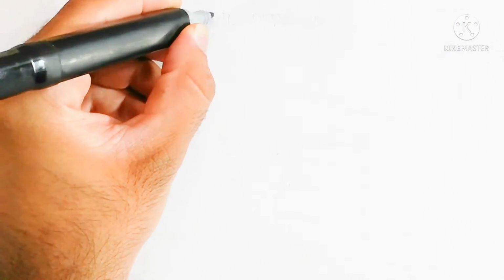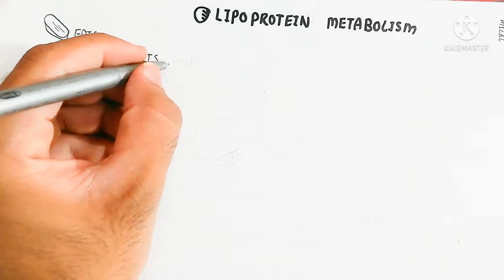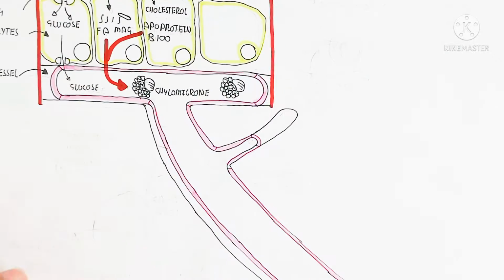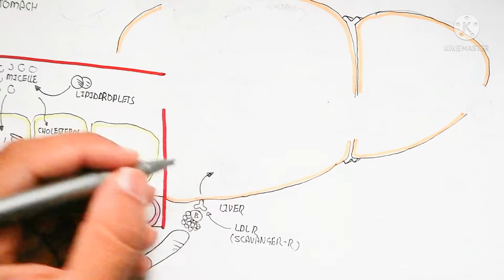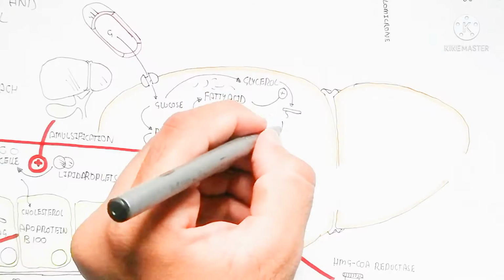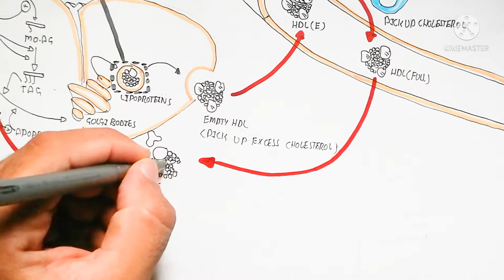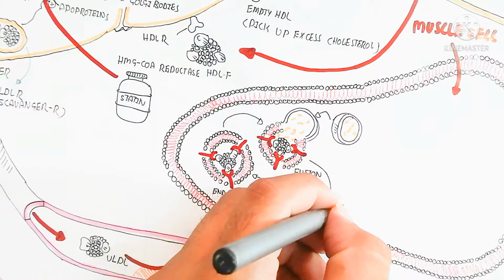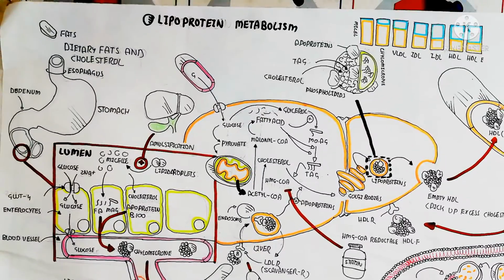lipoprotein physiology cholesterol, metabolism,transportation